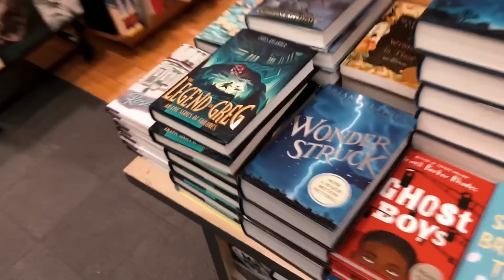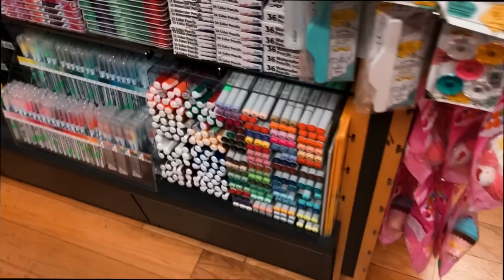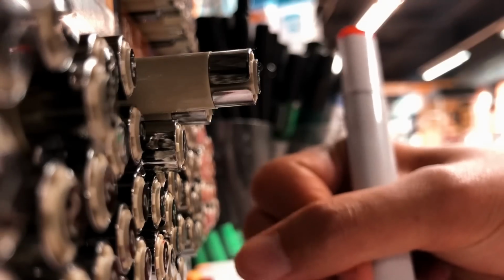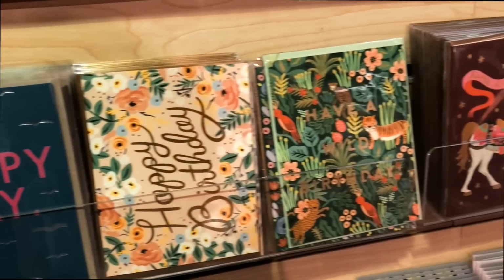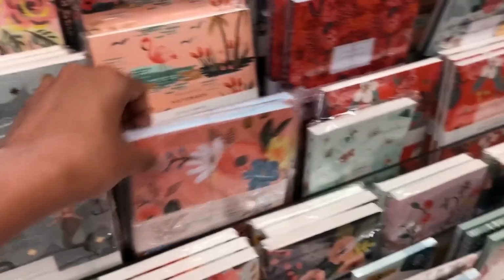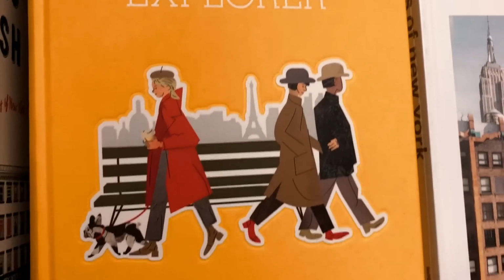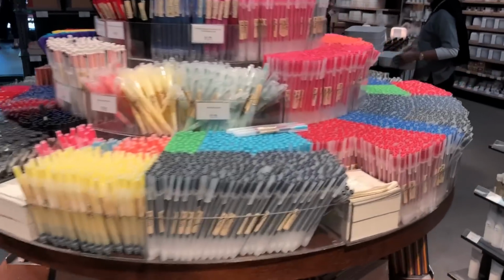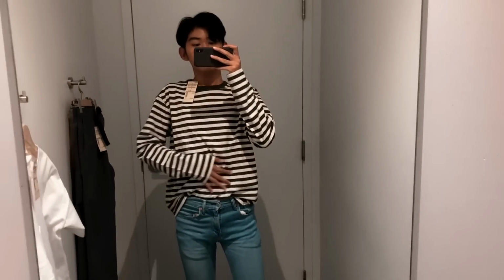Back To School Supplies Shopping 2018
HELLO studybuddies, today i travel throughout new york city to find the best stationery products for back to school!! we go to this very cool bookstore and muji fifth ave, i hope you have just as much fun as i had filming this vid!!

PRIZES: 15 zebra mildliners + 10 muji gel pens
Ends August 30th
2. like this video
3. comment on this video (1 comment = 1 entry, you may enter as many times as you want)
i'll be sharing updates on there and on august 30th i'll be revealing who wins!!

the more you comment, the better the chance you have of winning!
goodluck to everyone!

things mentioned in the video:

pilot juice pens 12 set
muji clear tip highlighter
MUJI Gel Ink Ballpoint Pens
oxy gel pencil
moleskine classic journal
zebra mildliners 15 pack
✨MUSIC

music in the video:
if you see this, comment a 🌻 and your twitter handle, I'll be following some of you!!  ✨